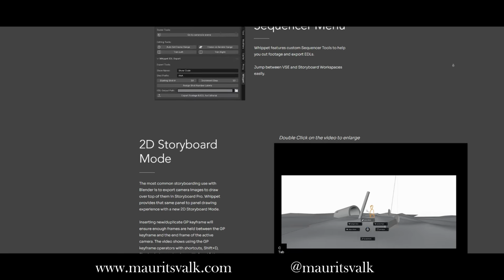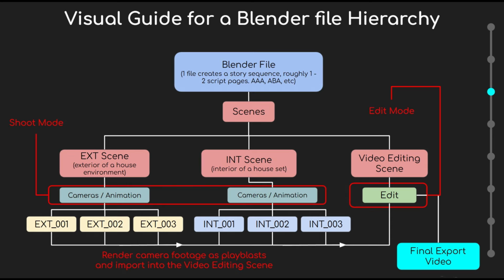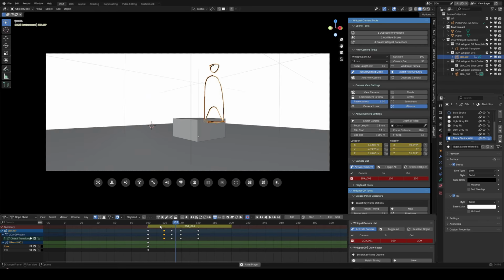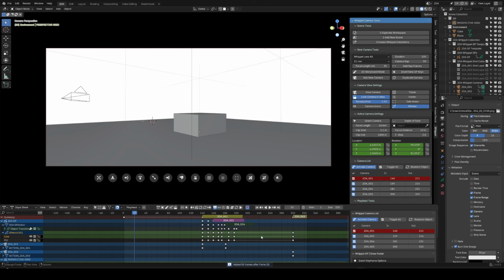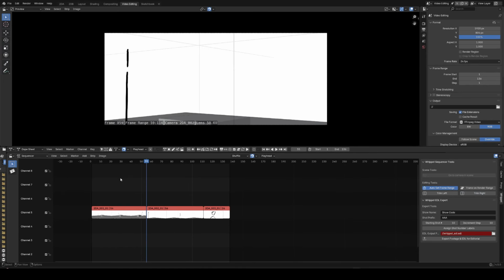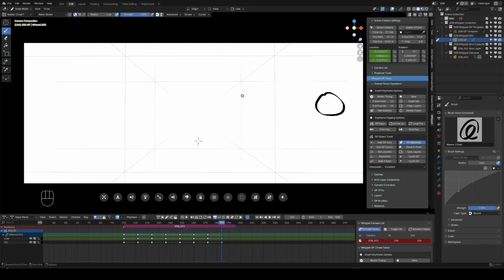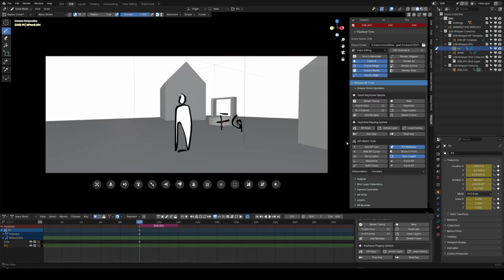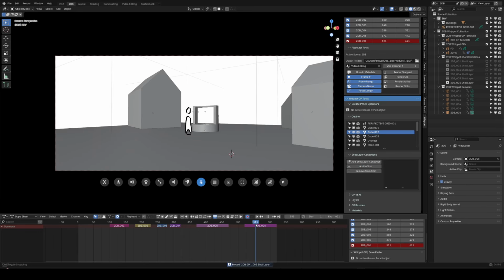Blender Storyboarding Add-on - Whippet 1.0 Full Demo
Whippet is a Storyboarding add-on for Blender 4.5 that helps 2D artists learn Blender and Grease Pencil by managing multiple cameras, GP keyframes and editing footage together quickly! This video is a full length demonstration of all the features Whippet provides.

Chapters:

0:00 Intro
0:46 Overview
0:59 Blender 5.0 Future Update
1:09 Install Whippet
2:57 UI Overview
4:22 Keyboard Shortcuts
6:17 Scene & Workspace Setup
10:13 Creating Cameras
15:36 Real Time Editing
19:54 Isolating Cameras
21:46 Moving Keyframes in the Dopesheet
23:09 Adding more frames for space
23:52 Camera List Buttons
25:00 Rendering Playblasts & Editing
26:19 How to Render Stepped
28:50 Export Stills
29:42 Rendering All Shots
26:59 Editing & VSE Tools
32:43 EDL Export
34:25 Jump Back to Storyboarding
35:20 Updating Take Versions
35:34 Drawing like Storyboard Pro
40:45 Keyframe Flipping Options
42:28 2D Storyboard Mode Setup
46:24 Cycling GP Objects
47:44 Pining Materials to Layers
48:26 2D Storyboard Mode Demo
53:40 GP Tools & Menus
55:06 Outro